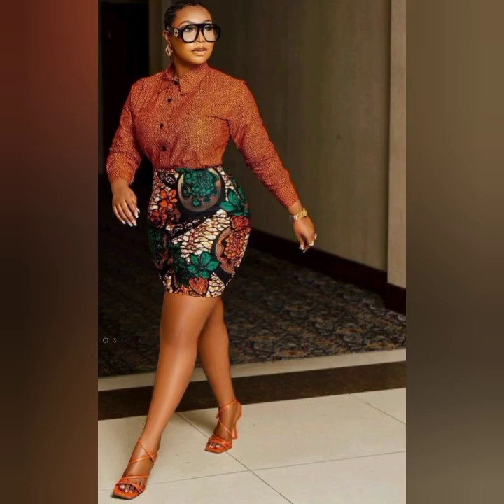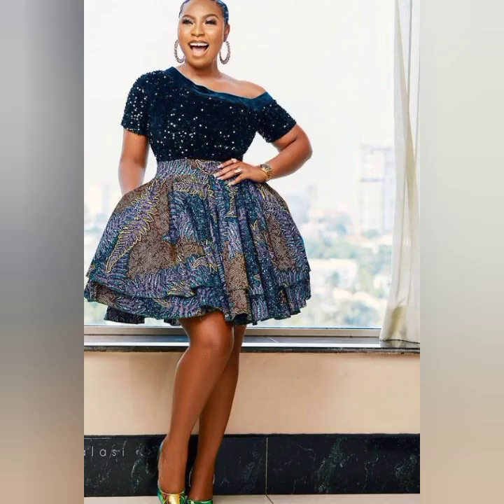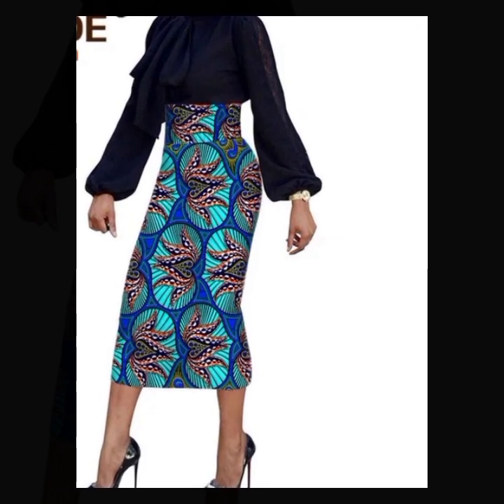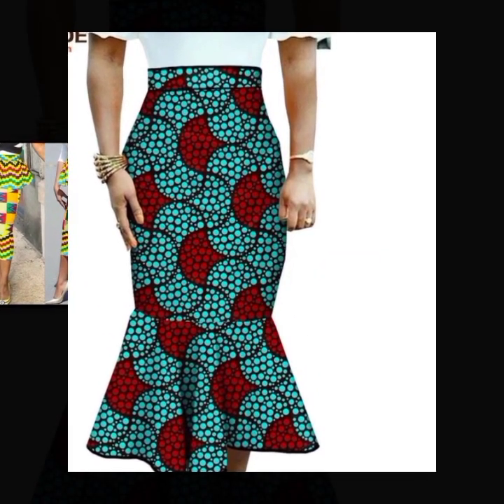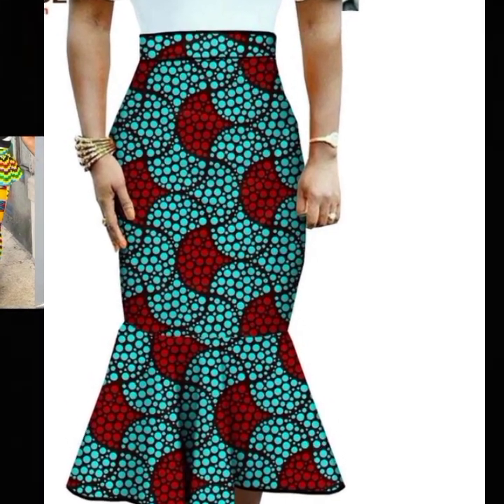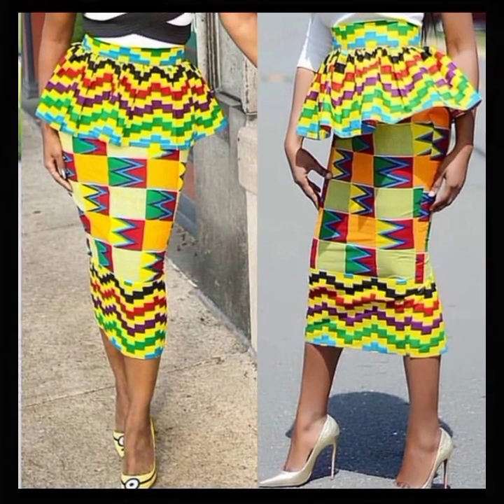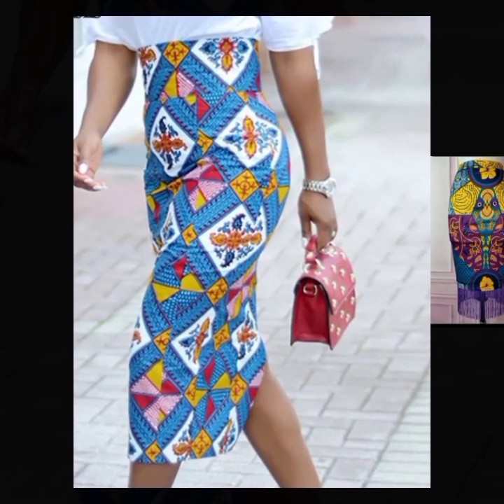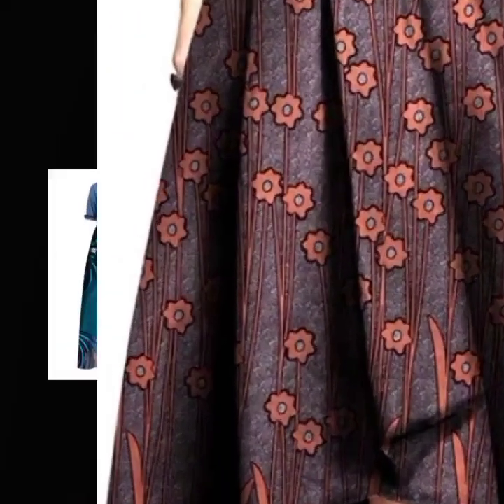40+ African Print Skirts For Women Bazin Richie Skirt Mini Midi And Maxi Designs Of Ankara Styles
40+ African Print Skirts For Women Bazin Richie Skirt Mini Midi And Maxi Designs Of Ankara Styles